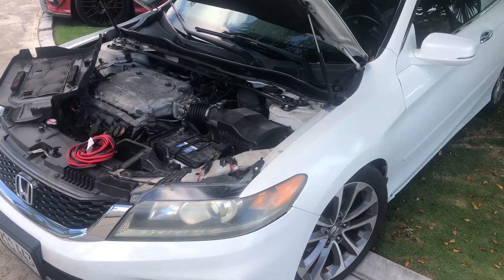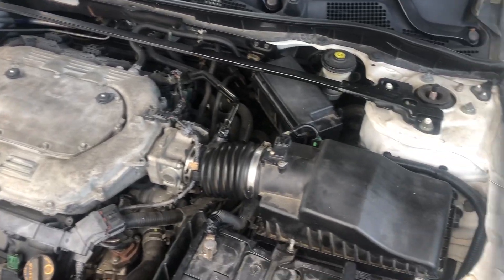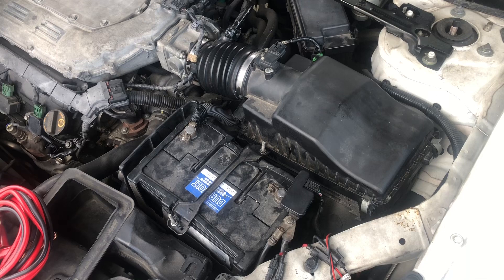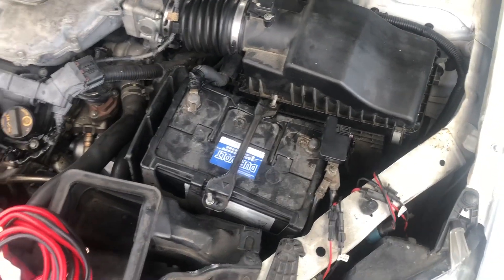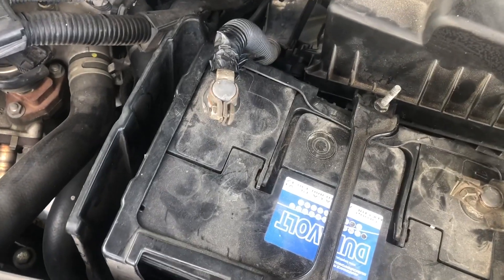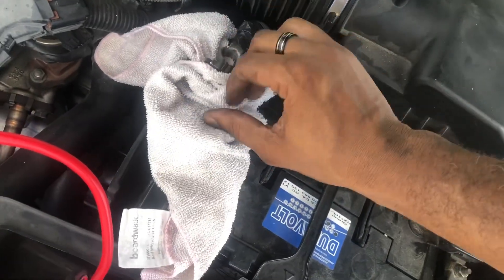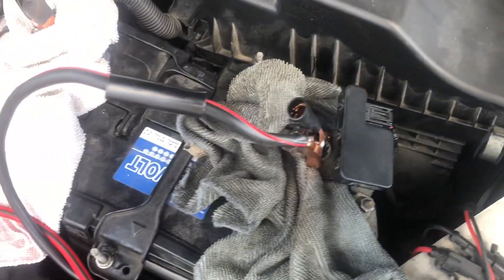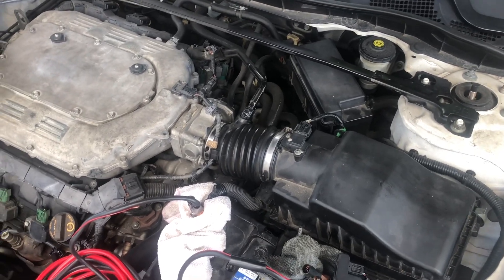How to reset your cars Computer (ECU) without a Scan tool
This video shows a simple step to reset the cars ECU. This is done on a 2013 Honda Accord Coupe two door V6 petrol car.